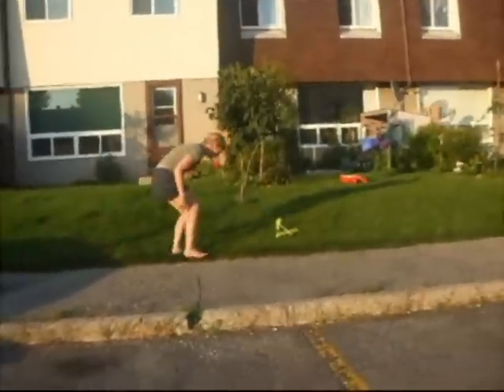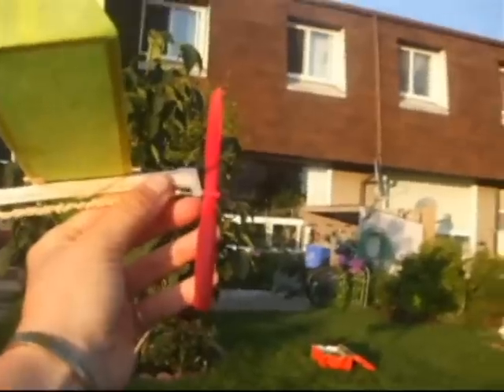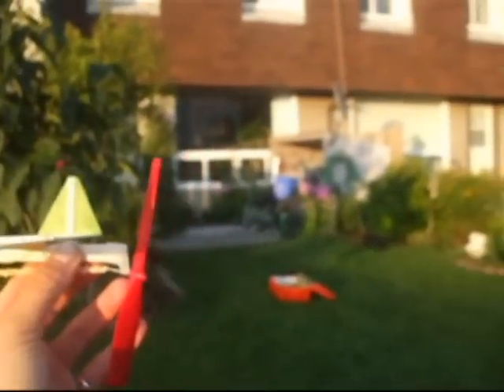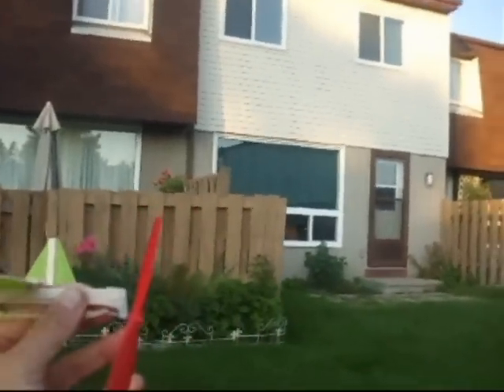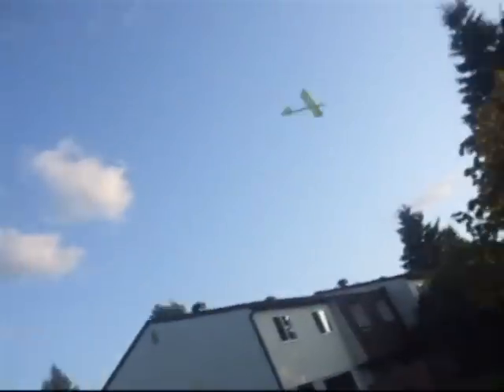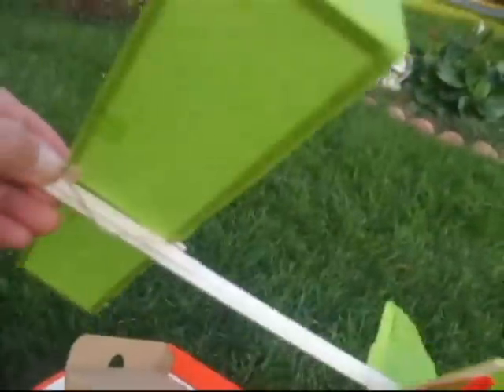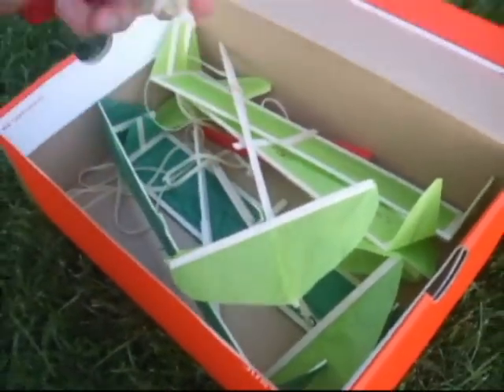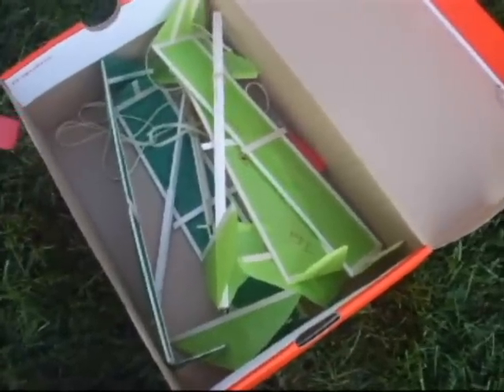How to fly a squirrel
free flying model airplane flights, how to trim wings, release from hand, store the squirrel model, made of balsa and tissue paper by designer Darcy Whyte, a friend of mine.  Easy for anyone to learn and a lot of fun even in the back yard or an empty parking lot.  This F1b model runs on elastic power and the aerodynamic shape of the plane.  Just twist and then release for many unique and entertaining flight patterns.  As you will see, the balsa design is strong enough to withstand quite a few crashes, and glue is all that is needed for repair.  This low cost solution to model airplane enthusiasts is sure to be a winner.  Check out rubber-power.com for more information on the "Squirrel".